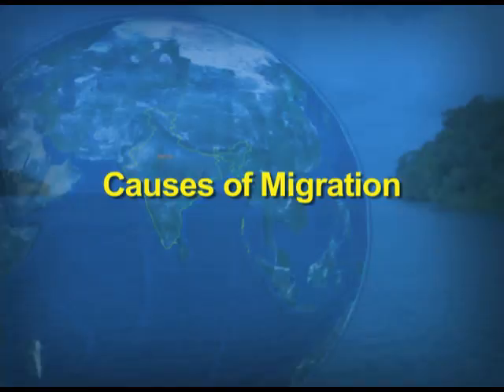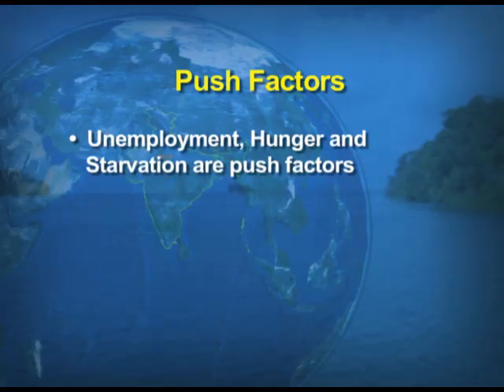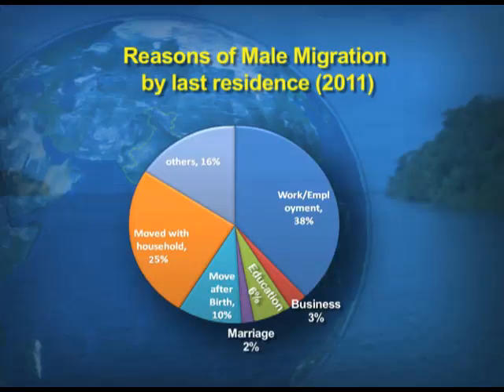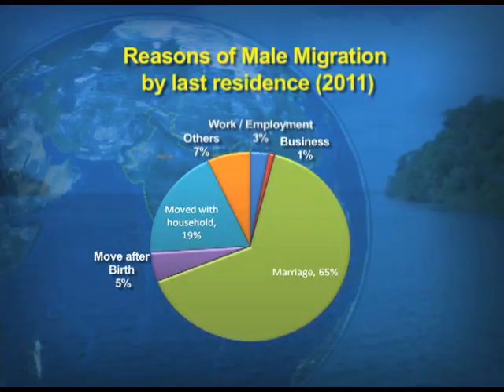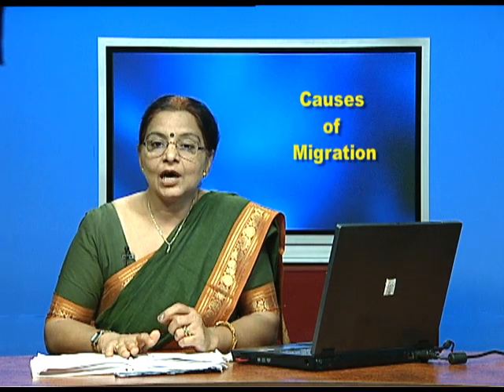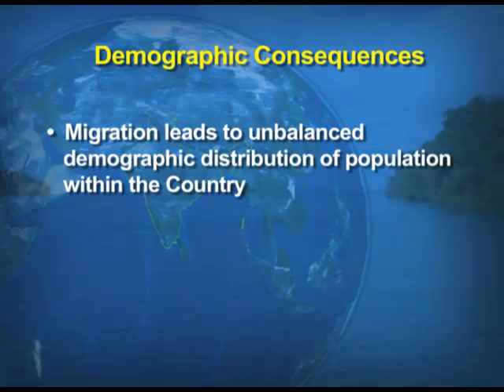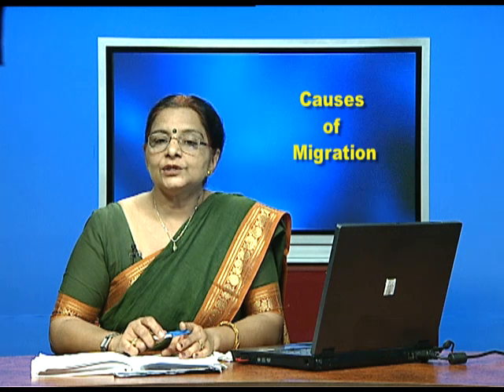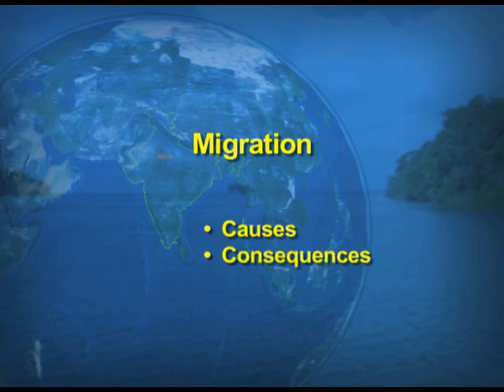Cause of Migration | Class XII Geography | NCERT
Causes and effects of human migration
Migration is the movement of people from one place to another with the intent to settle. Learn more about why it was important
Overview
Migration is the movement of people from one place to another with the intent to settle
Causes: In preindustrial societies, environmental factors, such as the need for resources due to overpopulation, were often the cause of migration
Effects: As people migrated, they brought new plants, animals, and technologies that had effects on the environment
Causes of migration
Human migration is the movement of people from one place to another with the intention of settling in the new location. When large numbers of people relocate, historians ask questions about why these people moved and what impacts their movements had.
Broadly speaking, there are two categories of factors that influence people’s decisions to migrate. Push factors occur where someone is currently living and make continuing to live there less attractive. A push factor could be political unrest, a lack of job opportunities, or overcrowding. Pull factors occur in a potential destination and make it an attractive place to migrate to. A pull factor could be better job opportunities or having relatives or friends who have already moved to this location.
Causes of migration in Africa
In the preindustrial era, environmental factors like droughts, natural disasters, and climate all influenced human decisions about where to migrate. The expansion of Bantu-speaking peoples through Central Africa illustrates this relationship between environment and migration. Before we look at the movement of Bantu people, it is important to note that Bantu does not refer to a single community of people. It is a language family whose speakers also shared many cultural practices. There are several hundred distinct Bantu languages, of which Swahili is most widely spoken today.
People speaking Bantu languages spread from West Africa throughout Central and Southern Africa starting around 2000 BCE—see the first map below, where yellow depicts regions containing predominantly Bantu-speakers. Bantu-speakers migrated to and settled in places where the climate was well-suited to Bantu agricultural practices
The crops raised by Bantu-speaking farmers, such as millet and sorghum, grew best in the tropical savannah that covered much of sub-Saharan Africa. This made these regions the most attractive locations for new settlement. Sometime before 500 BCE, bananas were introduced to mainland Africa. Because bananas could grow in rainforest climates, the adoption of banana cultivation opened even more territory to Bantu expansion.
Bantu-speakers also possessed ironmaking technology, which allowed them to create stronger, more effective tools and weapons. Bantu-speakers had widely-shared agricultural practices and types of tools. This fact makes it easy to follow the spread of Bantu throughout central Africa. The presence of iron tools, for example, allows archaeologists to distinguish Bantu living sites from non-Bantu sites, such as those of the Pygmies in rainforest regions, and the Khoisan in more arid regions.
Stop and consider: Why would ironworking have given Bantu speakers an advantage over other peoples they encountered as they migrated
As Bantu-speakers successfully migrated into a new region, the population increased. This put pressure on local resources and prompted some people to seek new living space. Although estimates of population for sub-Saharan Africa are speculative, they do seem to confirm the trend of increased population growth occurring with the spread of agriculture and iron technology.^1
1
 start superscript, 1, end superscript
Causes of migration in the Pacific
The most important factor limiting how many people can live in a given area is the ability to produce food. On the many small islands of the Pacific Ocean, limited space and limited production capacity helped cause migration. We don’t have population figures for the prehistoric Pacific, but we are able to make some guesses based on other evidence. The general relationship appears to have been that the larger the island, the more people it could support
The obvious obstacle to travel in the Pacific was the long stretches of open ocean between islands. Pacific Islanders used a combination of technology—such as catamarans and outrigger canoes—and knowledge of the environment and astronomy to navigate between islands.